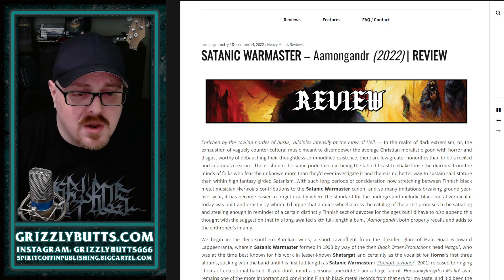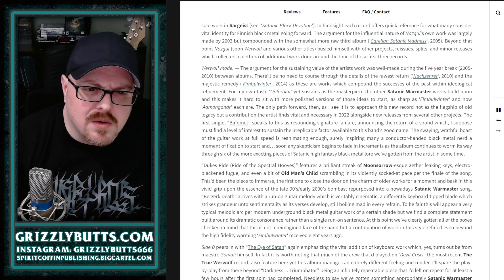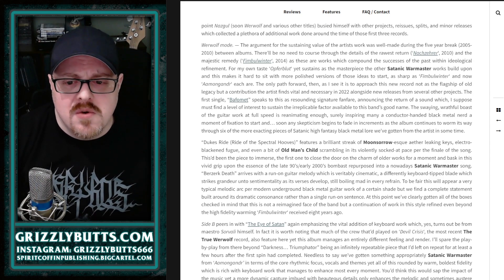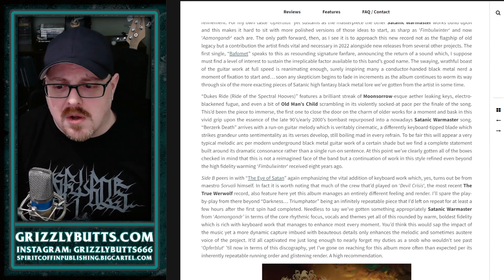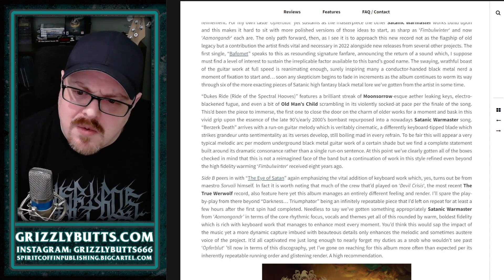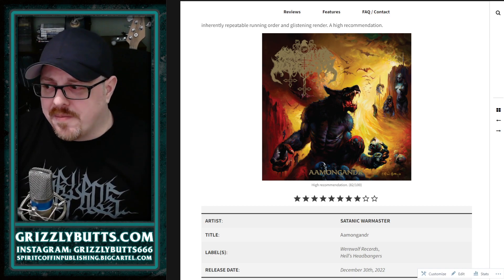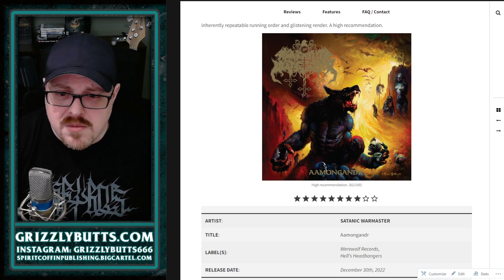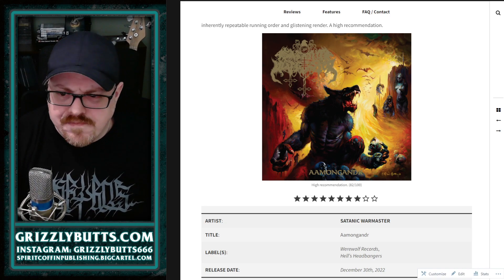Satanic Warmaster 'Aamongandr' (Werewolf Records, 2022) | Post-Review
A brief overview of my written review for Satanic Warmaster's latest album 'Aamongandr', released December 30th, 2022.

Video recorded December 15th, 2022. Single take, no edits, bound to be some mishaps or incorrectness.

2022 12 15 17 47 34